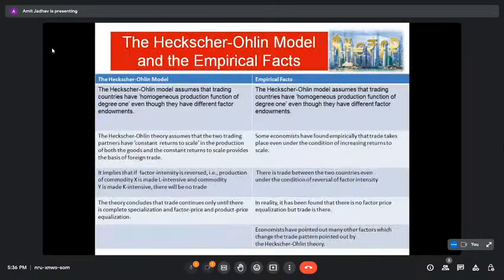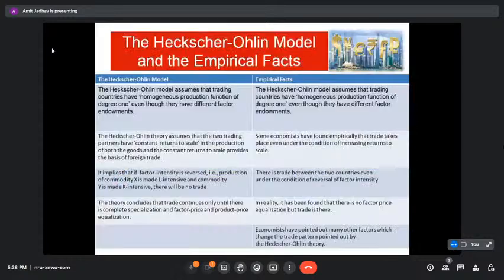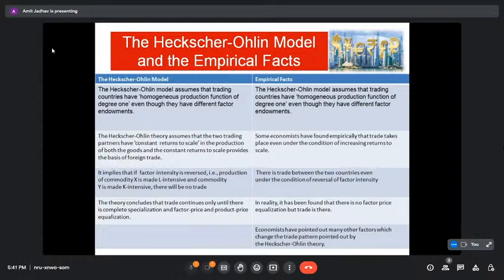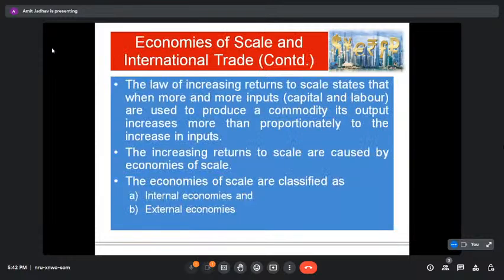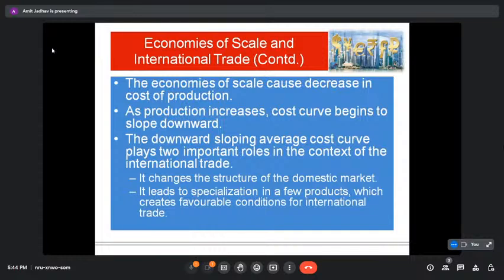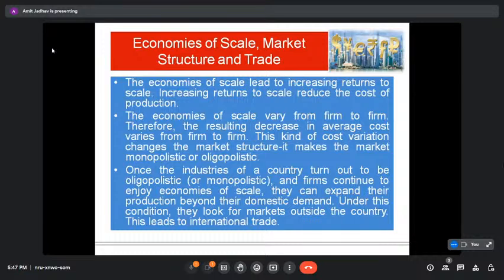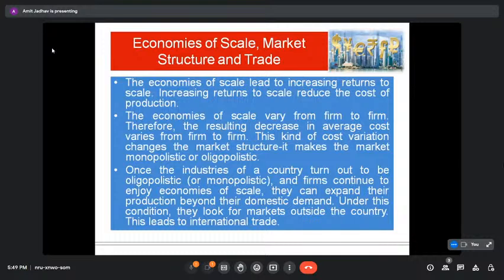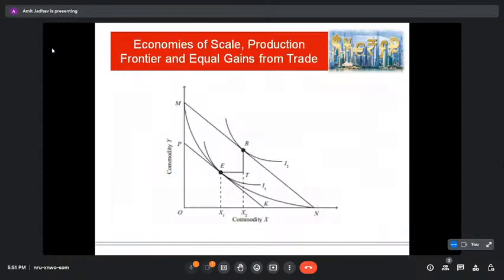BARTI - NET/SET – International Economics - Part - 3 By Dr. Amit Jadhav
BARTI - NET/SET – International Economics - Part - 3 By Dr. Amit Jadhav; 22/02/2023, Wednesday, 05.30 PM To 06.30 PM (Lecture No. 03)

For any queries about this lecture, please contact the Faculty on the given mobile number.